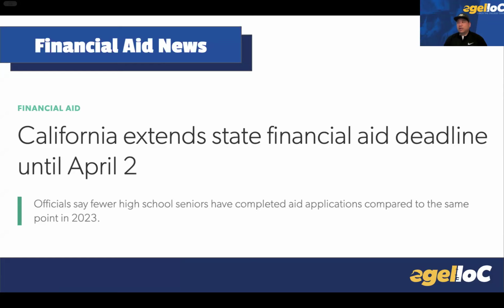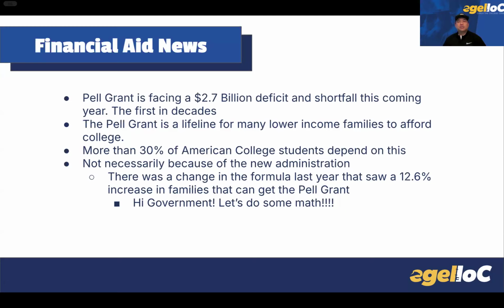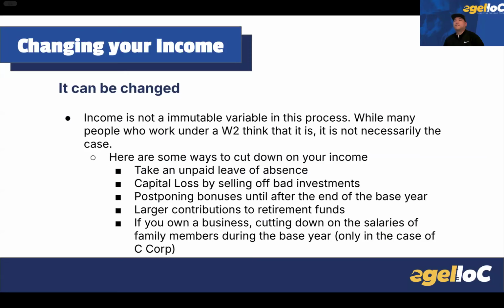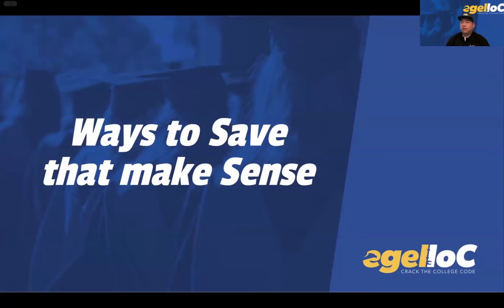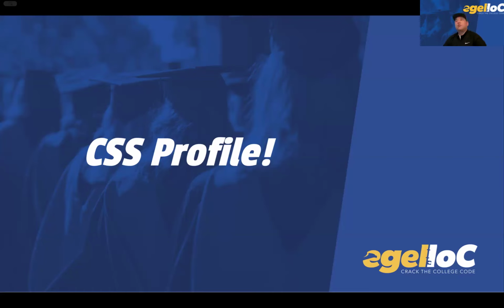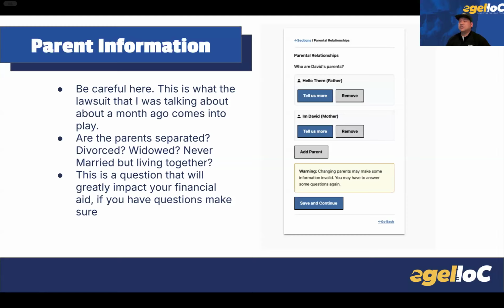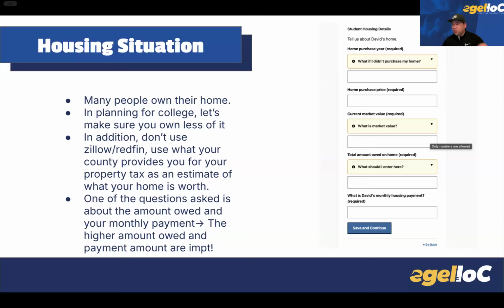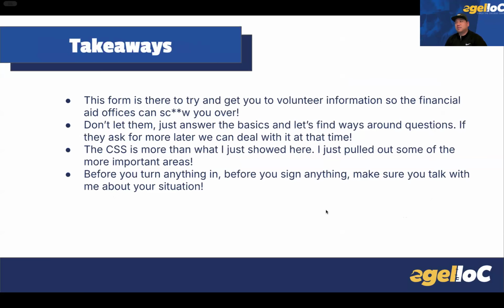How to Save for College and Maximize Financial Aid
▶️ College tuition is skyrocketing. are you making the RIGHT financial moves to maximize aid and minimize out-of-pocket costs? Many families unknowingly disqualify themselves from financial aid by saving the wrong way. In this video, we’ll walk you through exactly how to save for college while keeping your student eligible for the most aid possible.

Your financial aid eligibility isn’t just based on income. where and how you save your money matters more than you think. Whether you have younger kids or a high schooler preparing for college, these strategies can save you thousands on tuition.

✅ The Biggest Financial Aid Mistake Parents Make
✅ The Best and Worst Places to Save for College
✅ How to Use a 529 Plan Without Hurting Financial Aid
✅ Why Your Savings Account Could Be Costing You Thousands
✅ How to Legally Lower Your Income for Maximum Aid
✅ CSS Profile Secrets Most Parents Get Wrong
✅ The #1 Trick That Can Help You Qualify for More Aid

00:00. Introduction
00:45. The BIGGEST Financial Aid Mistake Families Make
02:30. The Right vs. Wrong Way to Save for College
05:15. How 529 Plans Affect Financial Aid
07:45. Why Your Savings Account Might Be Hurting You
10:30. CSS Profile Secrets for Maximizing Aid
12:00. Final Tips to Save the Most Money